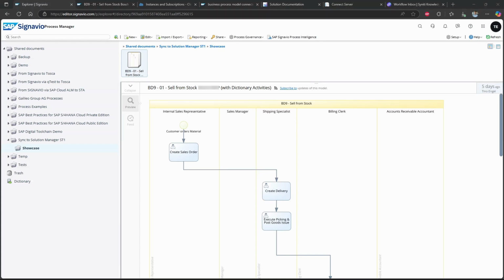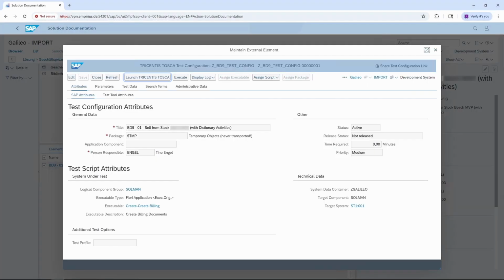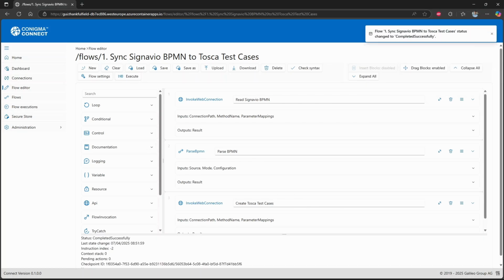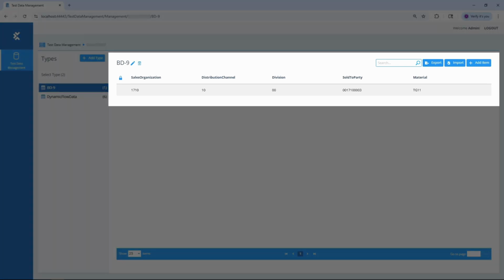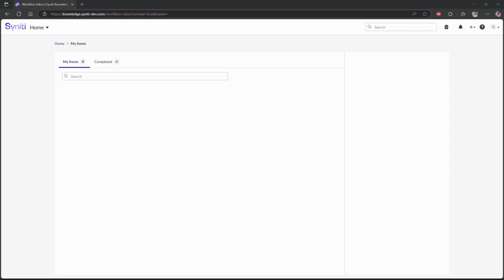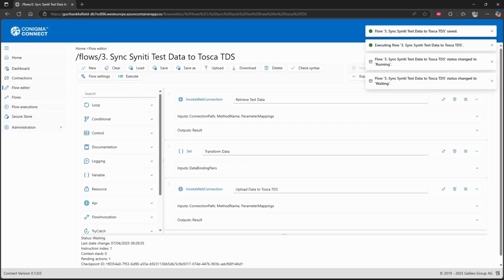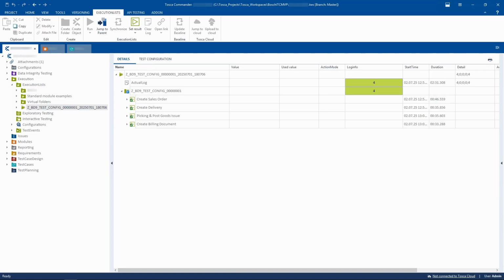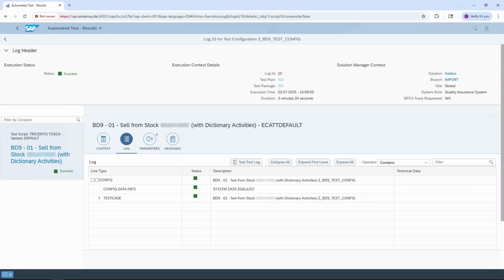Conigma Connect – SAP ALM Integration for SAP Custom Toolchain & Automation & Test Data Management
Supercharge your RISE with SAP transformation projects with Conigma Connect – the next generation iPaaS for SAP integrated & custom toolchains. In this real‑world case study, you’ll see how Conigma Connect:

- Integrate your SAP Solution Manager, Signavio, Tosca & Syniti within your SAP custom toolchain
- Automate´your test case creation & test data management end‑to‑end
- Bridge SAP and non‑SAP tools without replacing your existing systems
- Deliver faster, compliant RISE with SAP transformation in hybrid & regulated environments

Whether you’re running greenfield, brownfield, or complex custom toolchains – Conigma Connect delivers unmatched process orchestration, automation, and governance across your entire SAP ALM ecosystem.

💡 Highlights in this video:
- Orchestration of SAP custom toolchains
- Test data integration & management
- Agile, waterfall & hybrid delivery support
- Secure, scalable architecture for cloud, private cloud & on‑prem